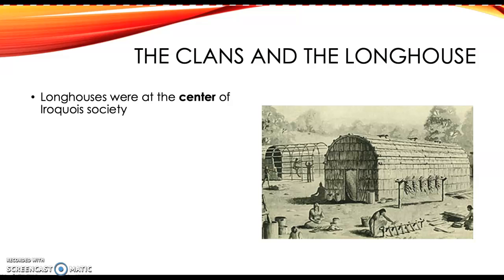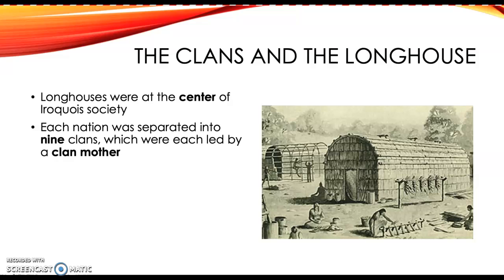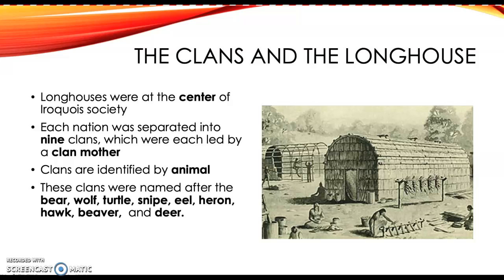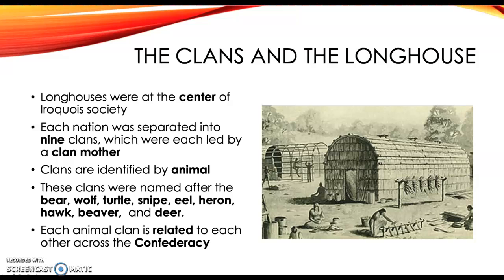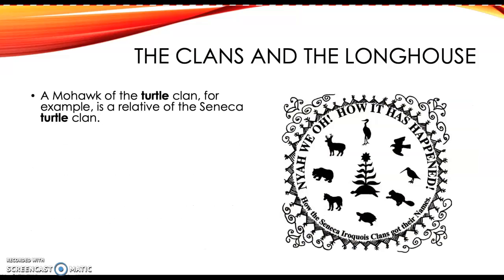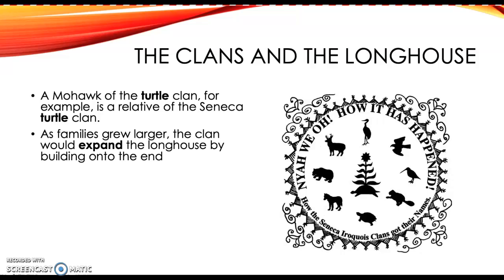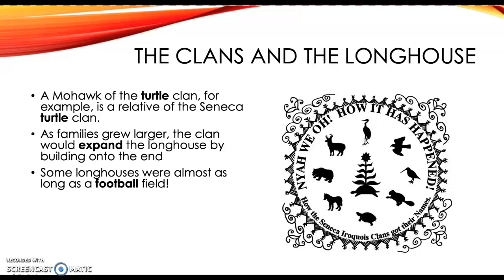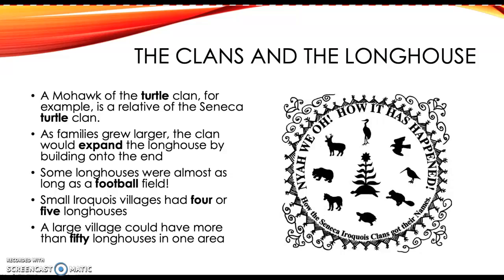The Clans and the Longhouses